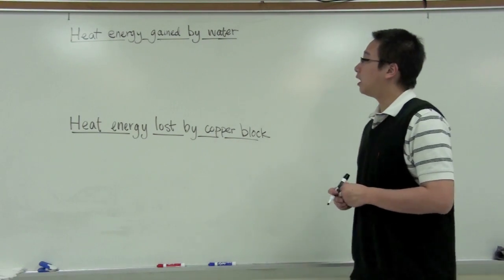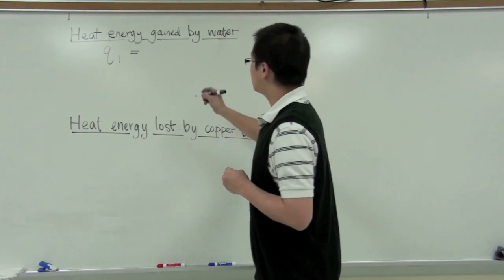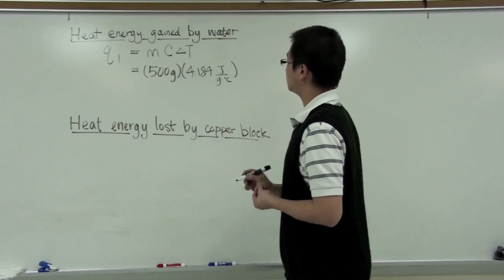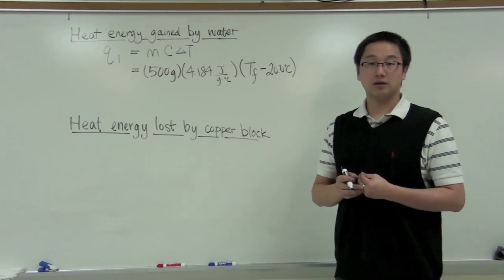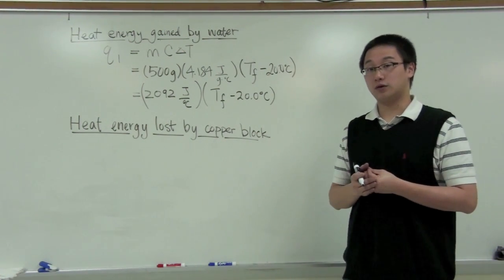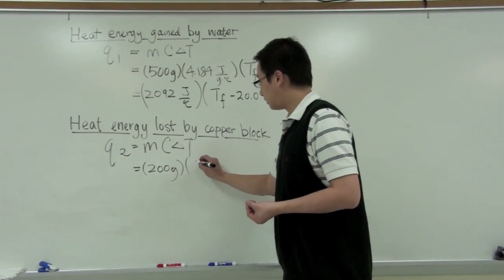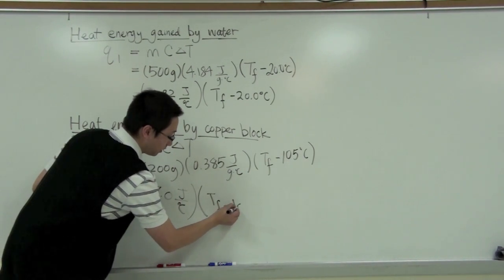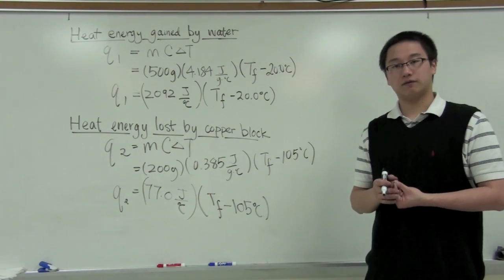[HD] Basic Thermochemistry - Heat Transfer Part 2 of 3